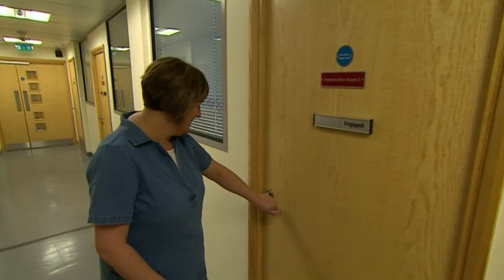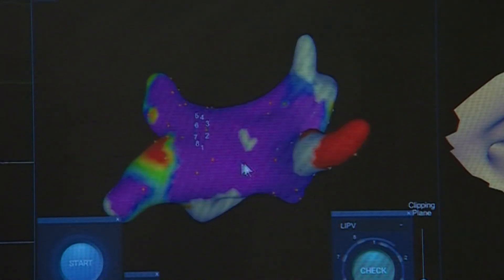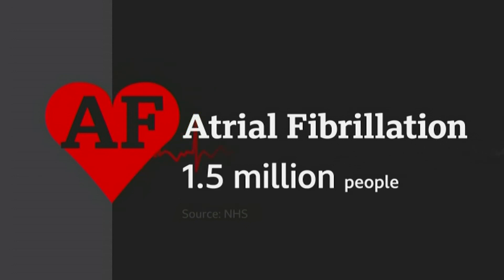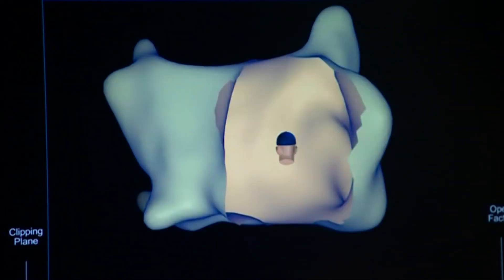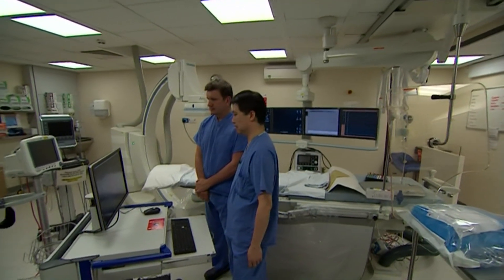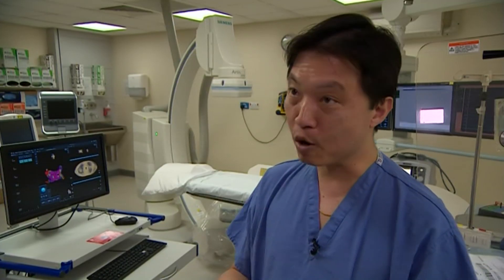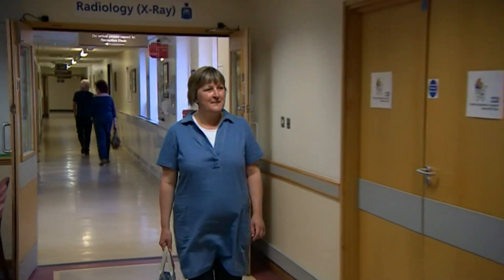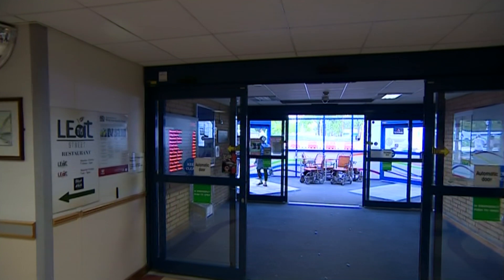Ground-breaking software helps treat atrial fibrillation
Innovative software that allows a surgeon to view inside a patient’s heart in real time while applying treatment has been used for the first time in the UK in operations at Glenfield Hospital, Leicester.

University of Leicester Professor and Leicester’s Hospitals Cardiologist Andre Ng used the new technique in operations on two patients suffering from atrial fibrillation (AF). The commonest form of hearth rhythm disturbance in the UK, AF currently affects more than 1.5 million people. It is characterised by fast, irregular beats of the heart’s upper chambers, and can lead to stroke and heart failure.

The standard treatment for AF is catheter ablation, in which a long, thin tube is inserted into the heart via the femoral vein. The tip of the catheter creates scars (lesions) in the heart muscle, using either heat or cold, which disrupt the erratic electrical signals causing the AF. Applying the lesions at exactly the right points takes tremendous skill.

On Thursday 8 August 2019 Professor Ng became the first cardiologist in the UK to use the KODEX - EPD™ cardiac mapping and navigation system in operations on two AF patients at Glenfield. This innovative software uses electromagnetic technology to create real-time three-dimensional, high definition (3D-HD) images of the patient’s heart. Using the new system, Professor Ng was able to apply lesions with unprecedented accuracy and precision, thereby increasing the operation’s effectiveness and reducing the risk of complications. Both operations were successful and the patients have now been discharged.

The KODEX EPD software is part of a new multicentre study, the Patient Specific Outcome Trial (PSOT). Glenfield Hospital are the UK’s lead for this multicentre international trial, supported by the Leicester National Institute for Health Research Biomedical Research Centre.